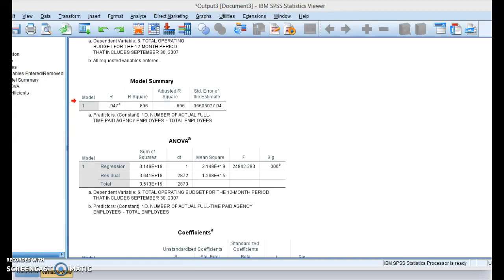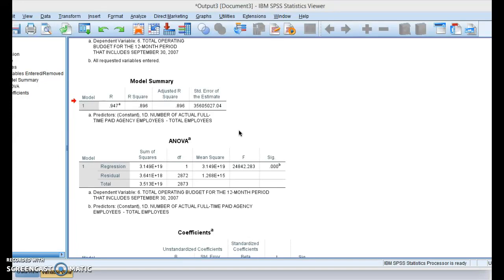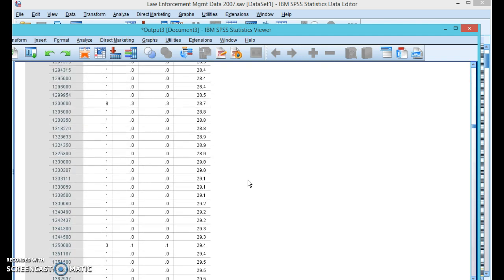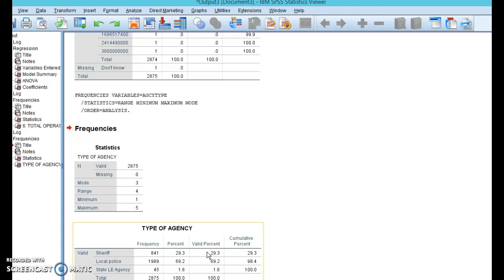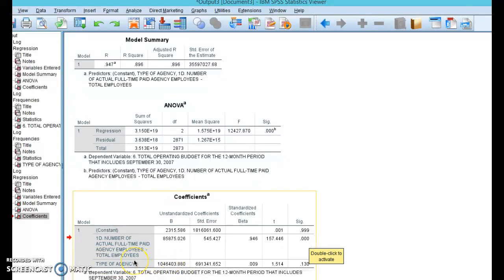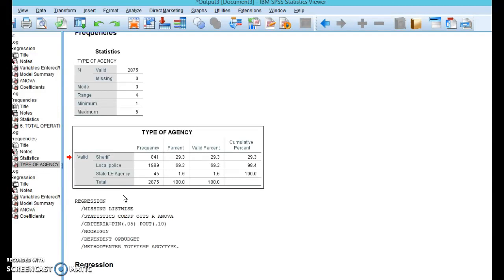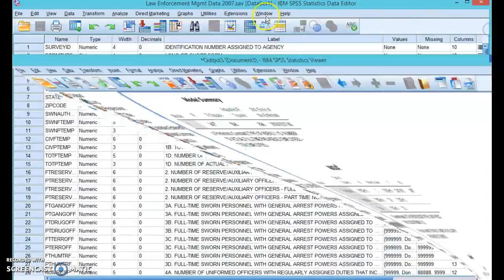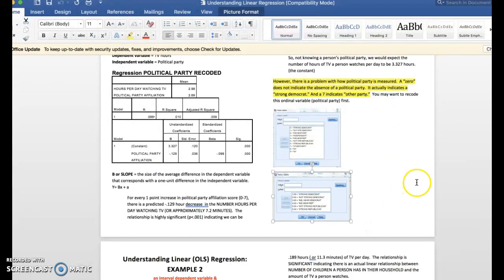CCJ 3701 OLS Regression Part 3